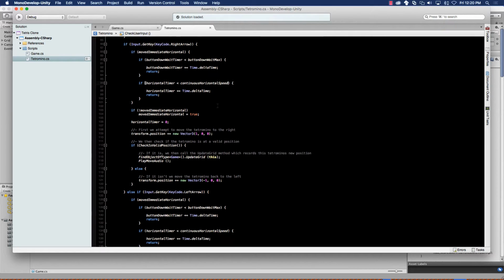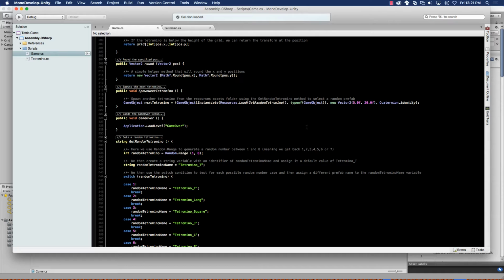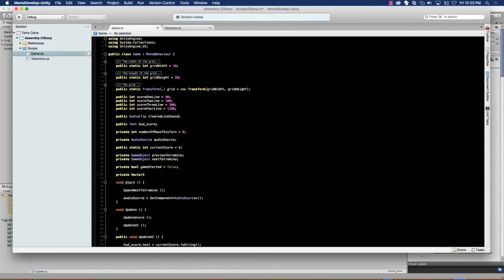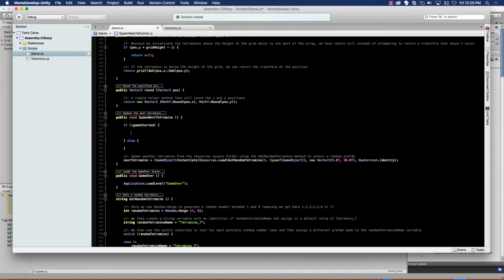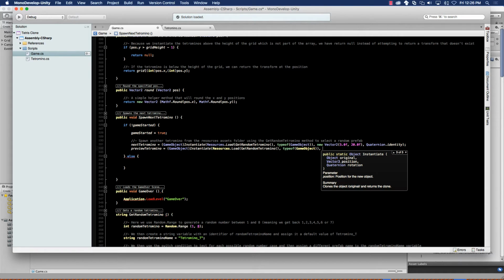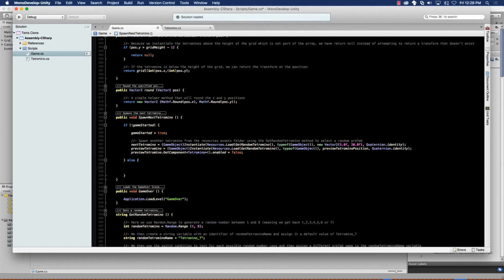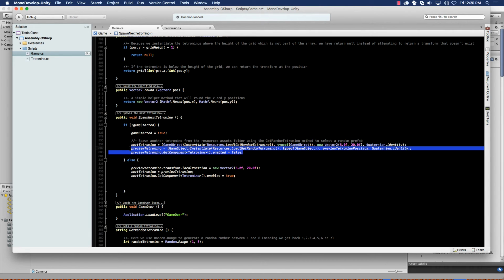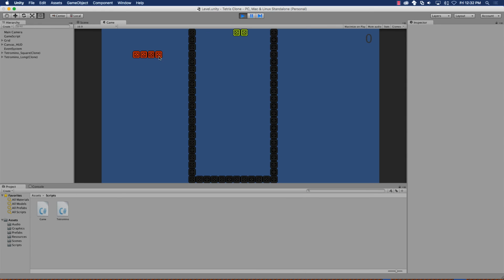How to make a game like Tetris in Unity 5 - Part 13 - Preview the Next Tetromino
Using Unity 5, this is part 13 of a tutorial on how to create a Tetris Clone. In this part I teach you how to add a preview for the upcoming tetromino that will fall after the current tetromino is placed.

► You might also like to watch "How to make a game like Pong in Unity - Part 1"